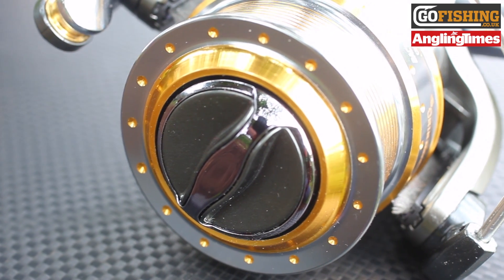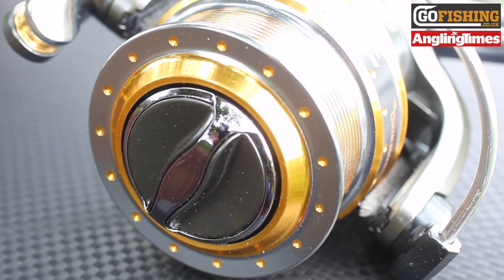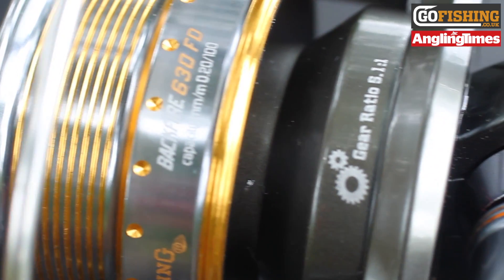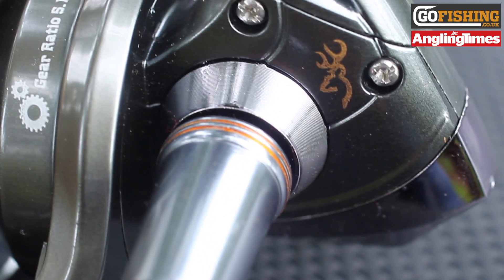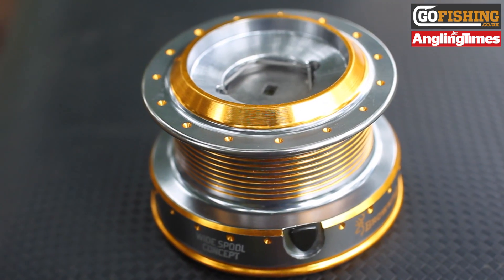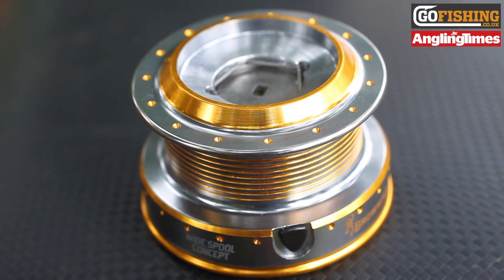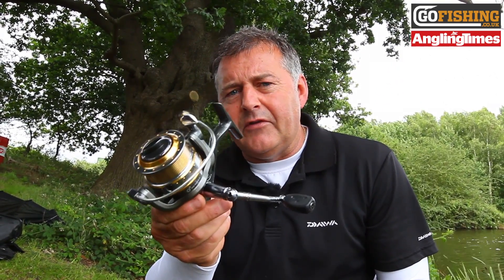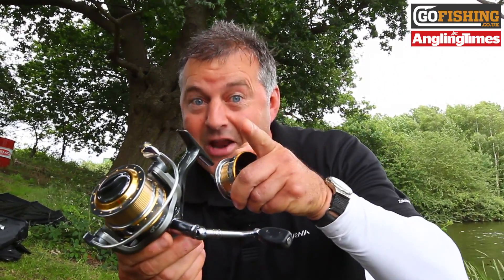On Test: Browning Backfire Reel